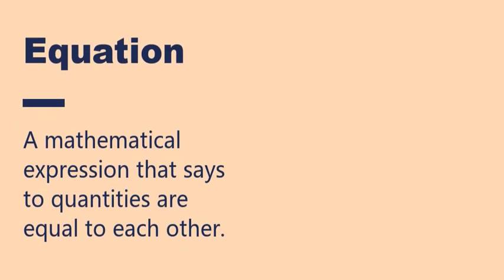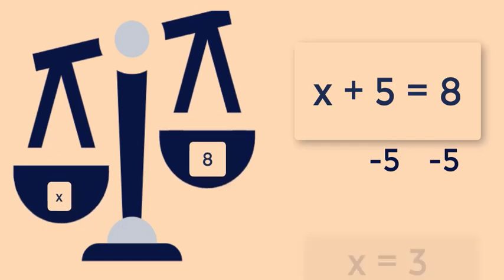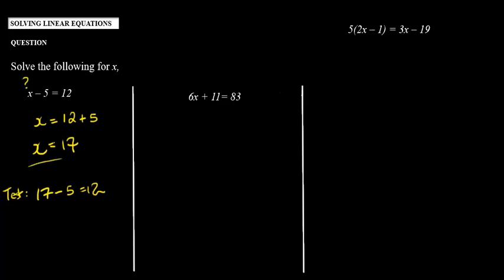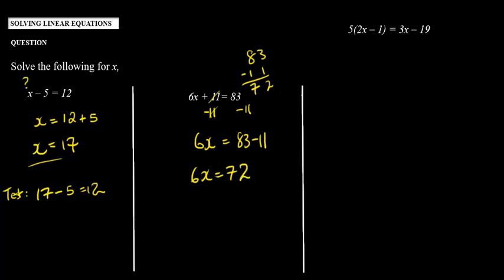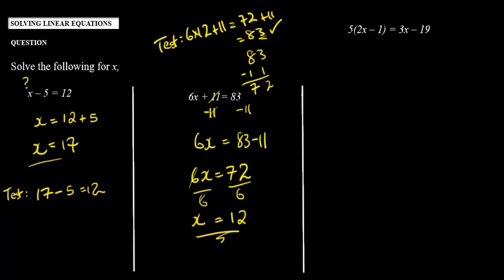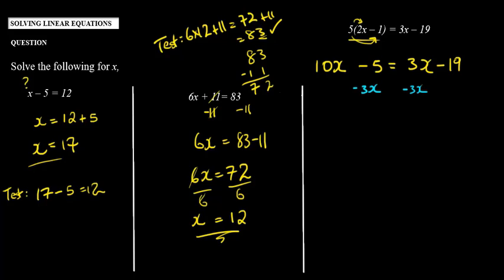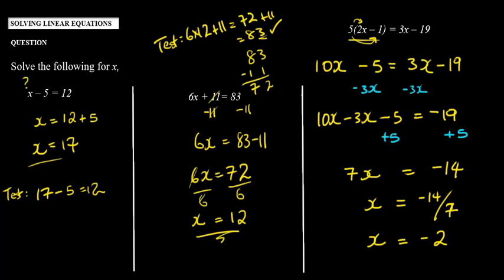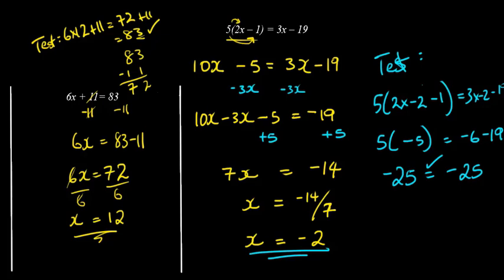3 Ways to Solve Linear Equations - Algebra - CXC Mathematics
What really happens when we solve a linear equation? This video looks at the concept behind it, and then three different ways that we can solve linear equations. Which way do you like the most?

For the interactive version of this video plus quizzes and activities, signup today